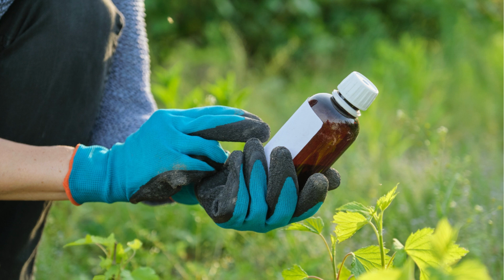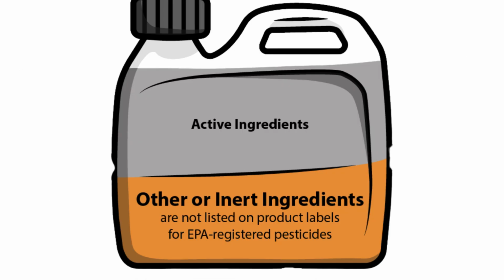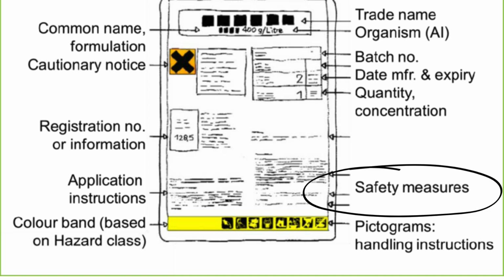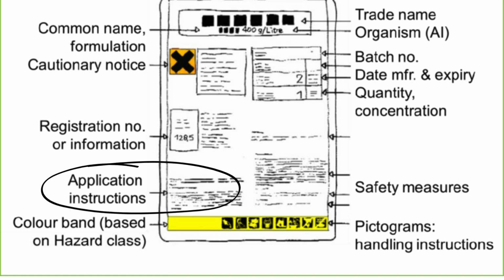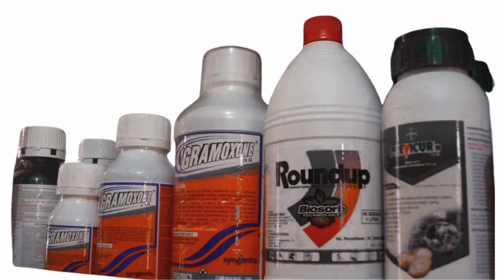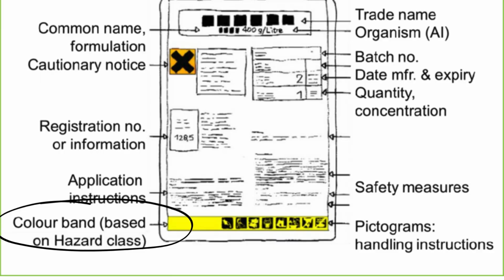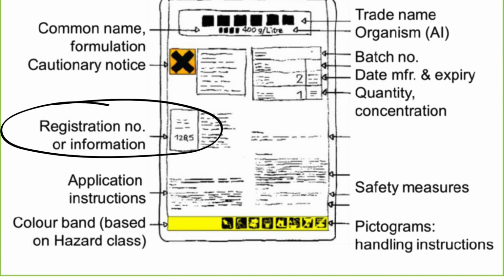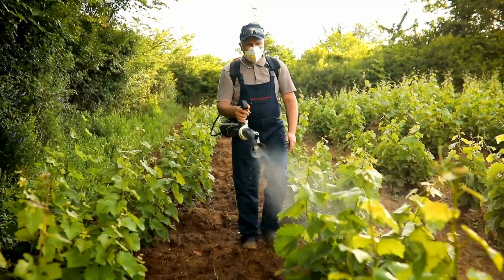How to Read a Pesticide Label | Key Information Every User Should Know.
Understanding a pesticide label is critical for safe and effective use. In this video, we break down the most important sections of a pesticide label including:

Product name and type

Active ingredients

Usage instructions

Precautionary statements

Signal words (Caution, Warning, Danger)

First aid and PPE requirements

Environmental hazards

Storage and disposal guidelines

Whether you're a farmer, gardener, or pest control professional, knowing how to read a pesticide label helps ensure safety, legal compliance, and proper application.